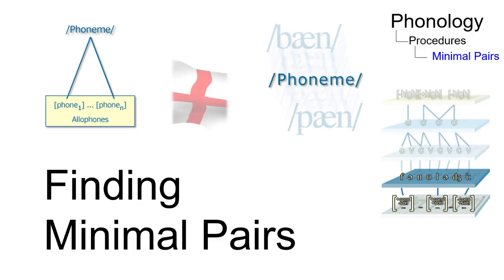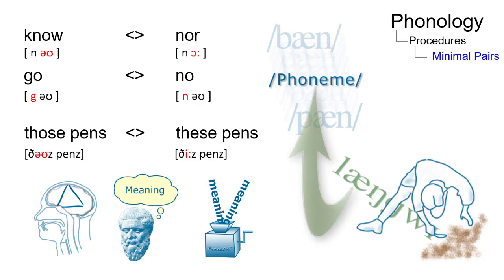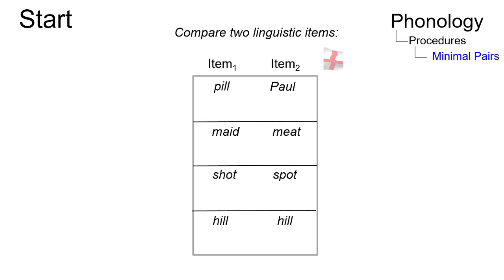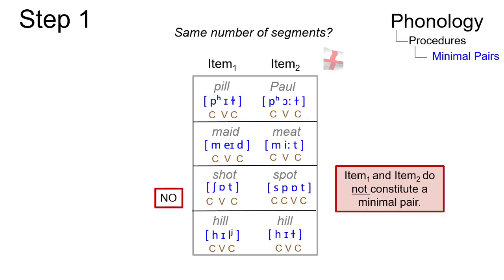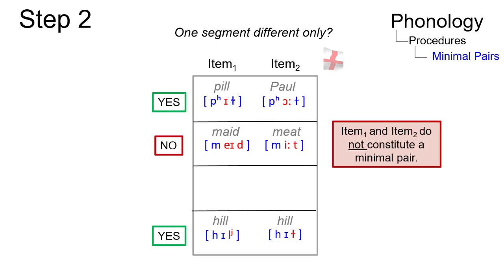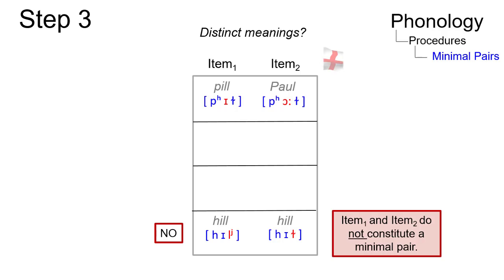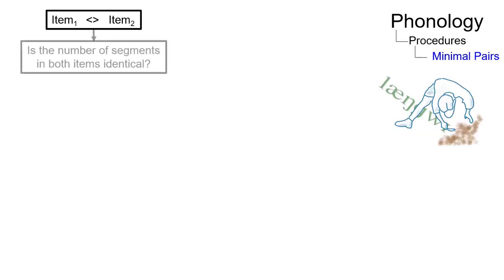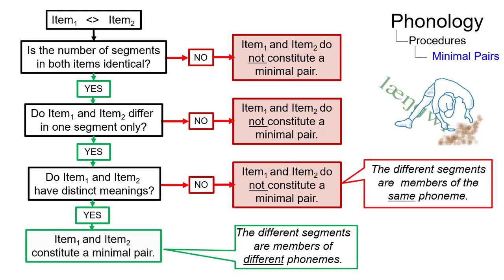PHY_017 - Linguistic Micro-Lectures: Finding Minimal Pairs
In this short micro-lecture, Prof. Handke explains in a step-by-step fashion how minimal pairs can be found in phonology and presents a flow-chart at the end.